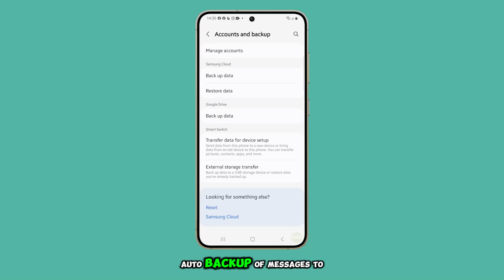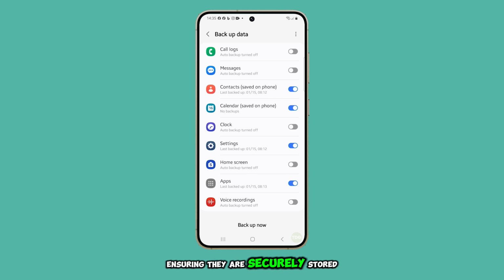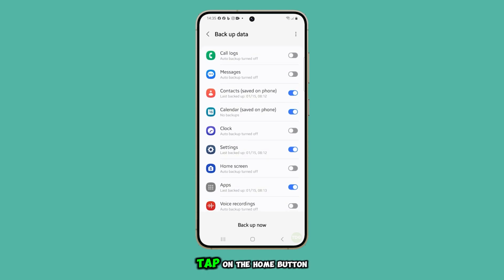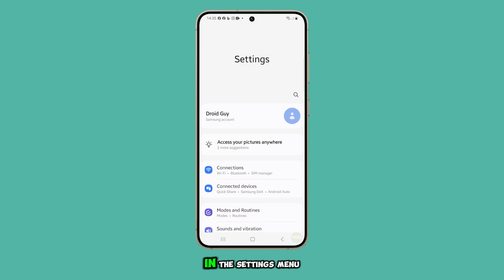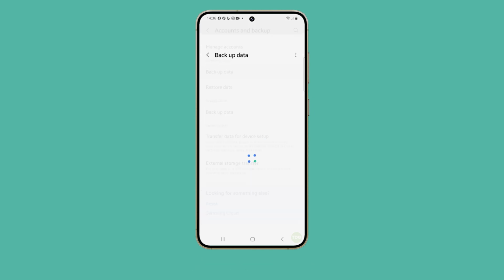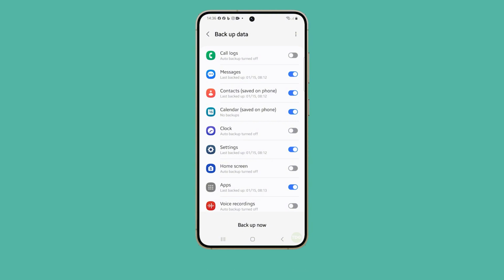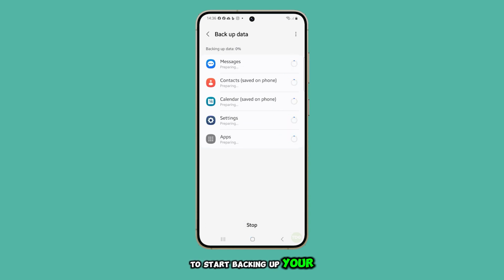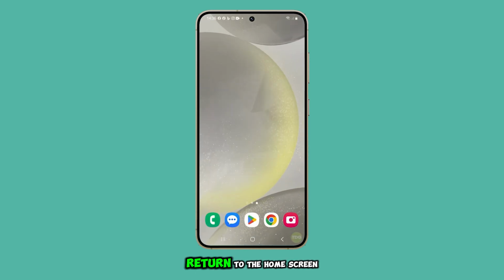How to Turn On/Off Auto Backup Of Messages to Samsung Cloud on Galaxy S24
In this video, you'll learn how to toggle the auto backup of messages to Samsung Cloud on your Galaxy S24, giving you control over your message storage. You'll be guided through the steps, starting from the home screen to the settings where you can easily turn the auto backup feature on or off. The video also shows how to perform a manual backup if needed.